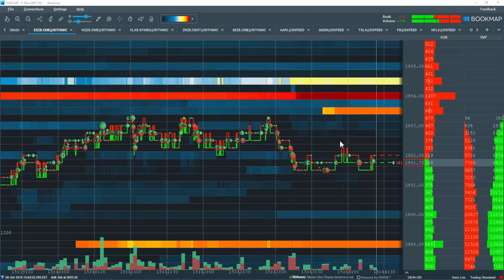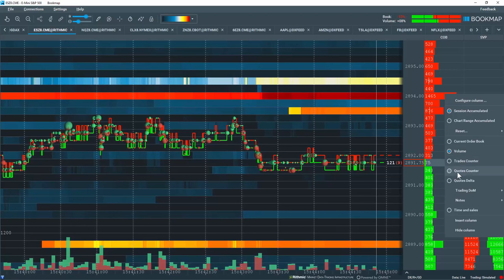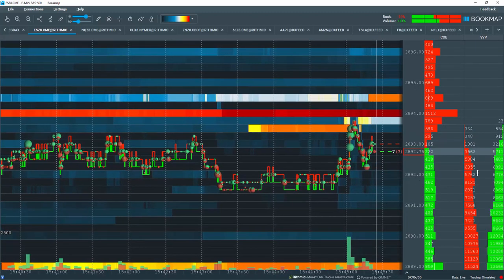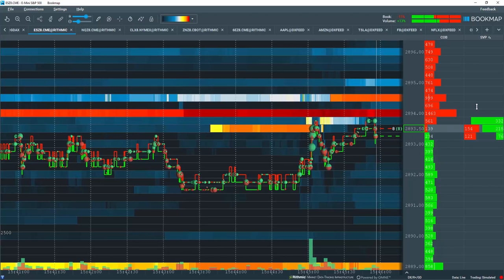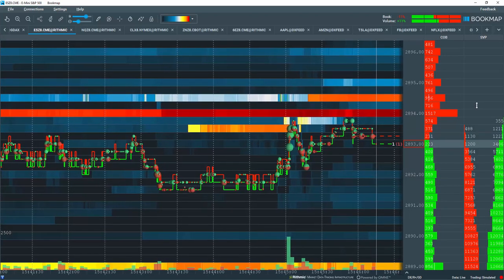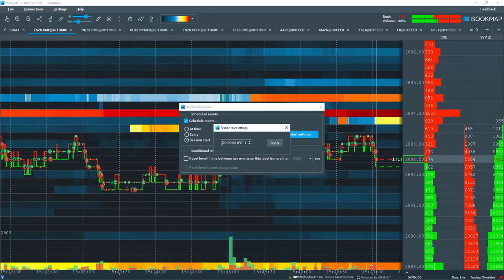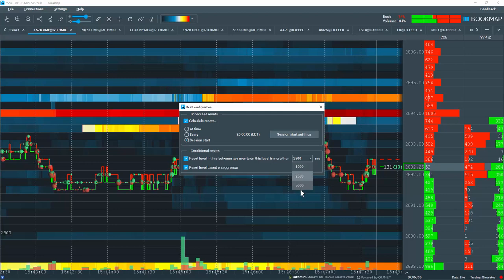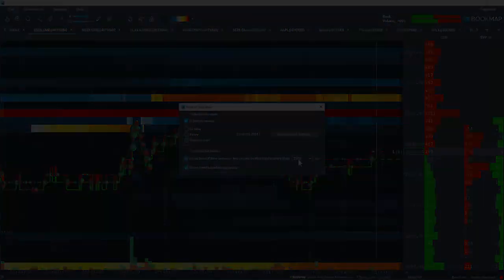Columns - Resetting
Data reset in the columns allows you to take a fresh look at important price levels and assess the mood of the participants. Thanks to the flexible settings, data reset can be performed automatically after a specified time or, if necessary, using a double-click. Watch this video and find out how to use Column Resets.